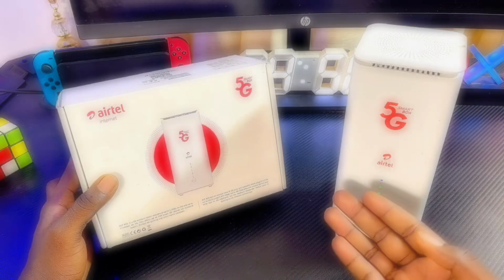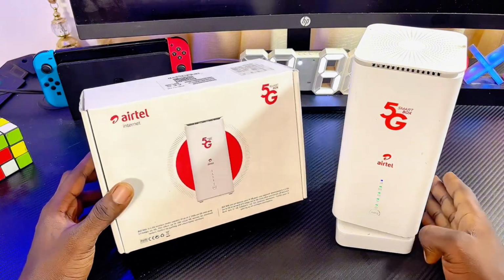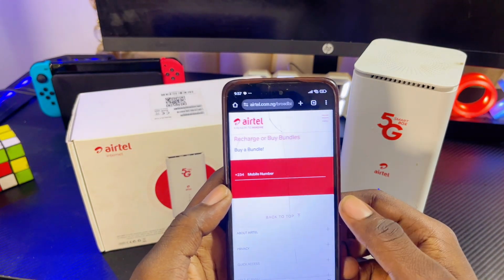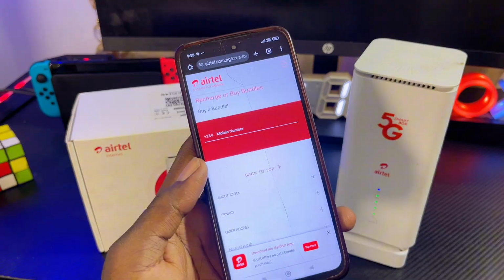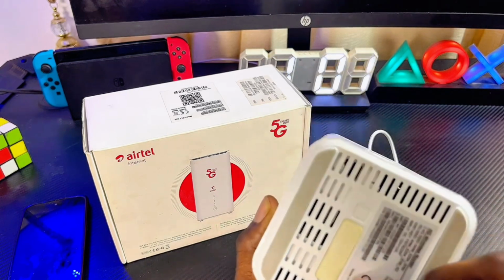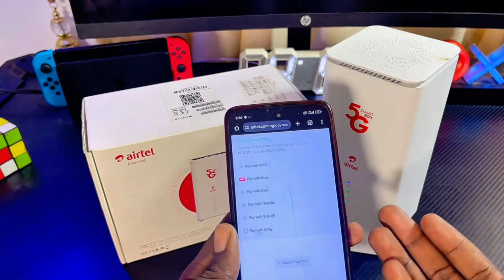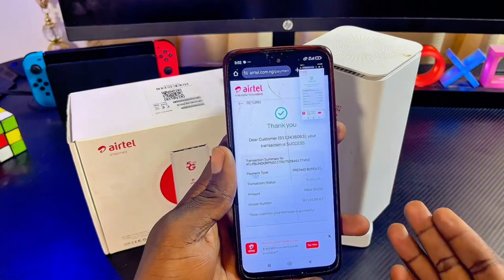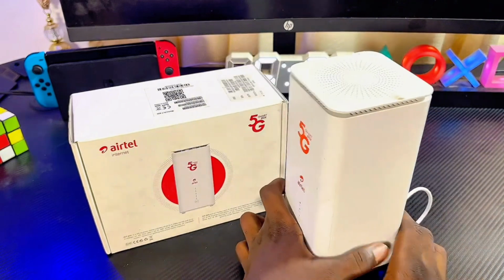How To Renew Airtel 5G Smartbox Router Subscription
In this video, I’m going to show you how to renew Airtel 5G Smartbox Router subscription quickly and easily using your phone. If your Airtel unlimited internet data plan has expired on your Smartbox router and you're looking for how to recharge or buy a new data bundle, this step-by-step guide is for you. I’ll walk you through the process of selecting the right Airtel unlimited data plan and making payment directly from your mobile phone. By the end of this tutorial, you'll know exactly how to buy and renew unlimited internet data for your Airtel 5G Smartbox Router without stress.